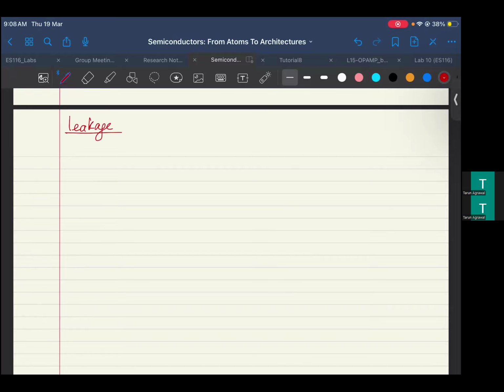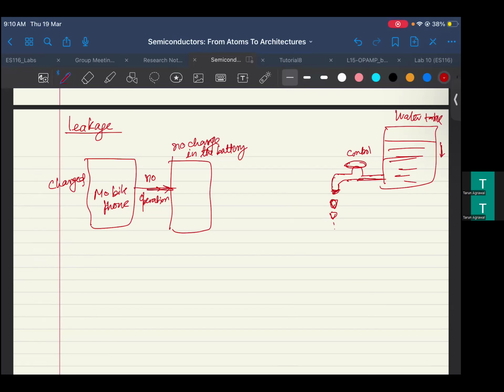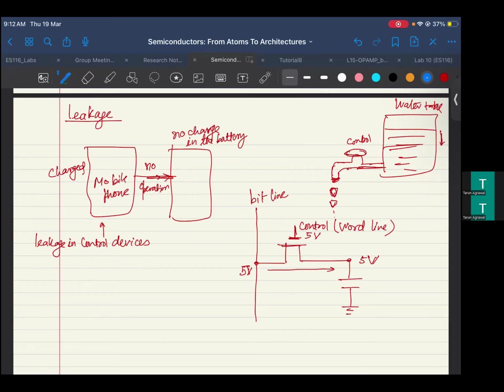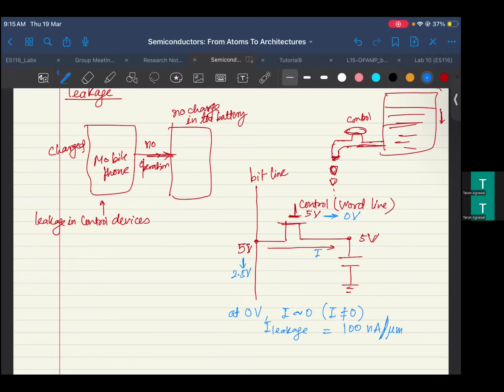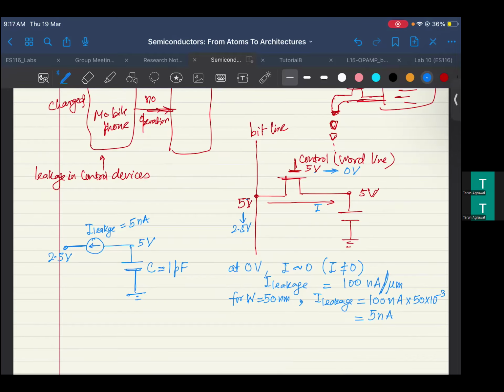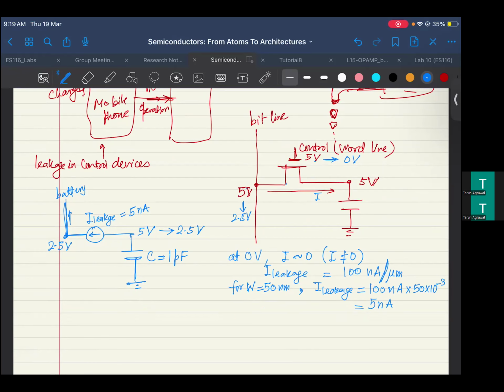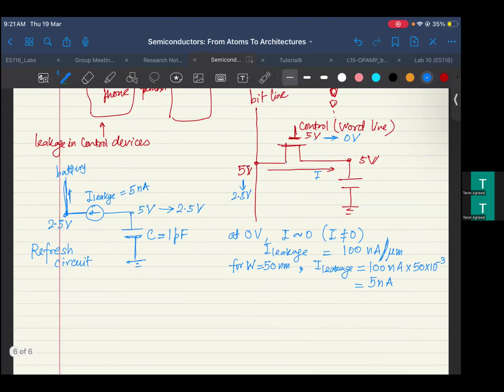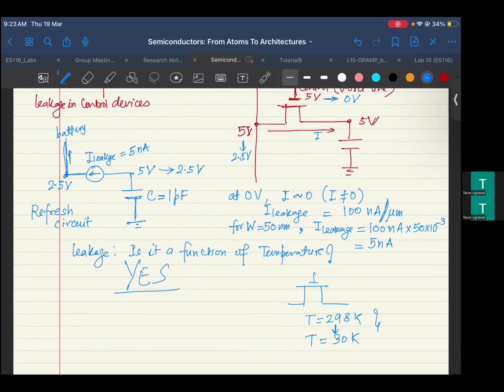MISR: Leakage in Electronic Systems